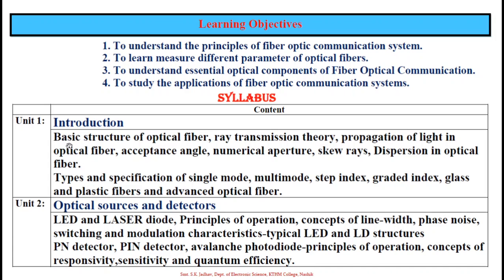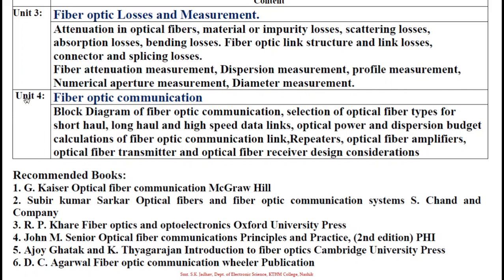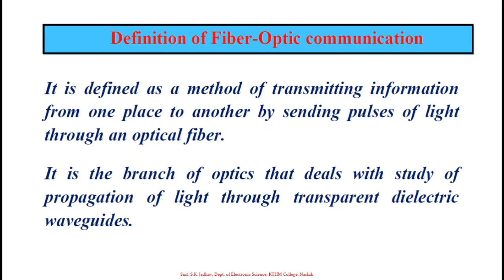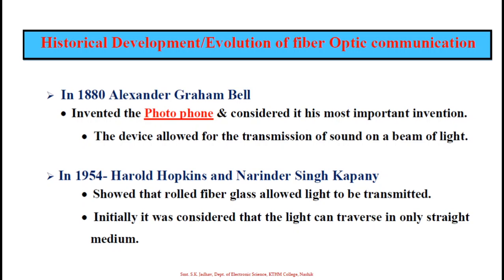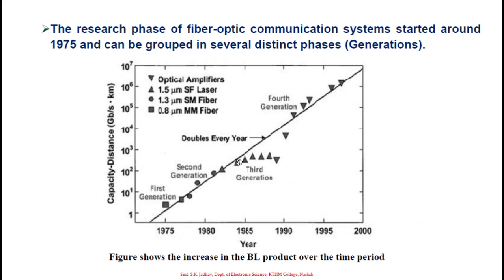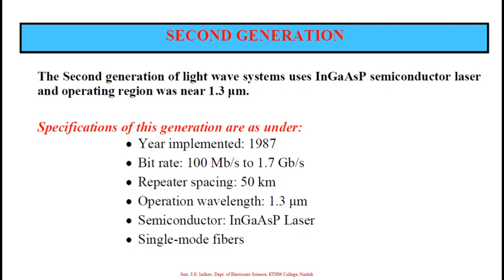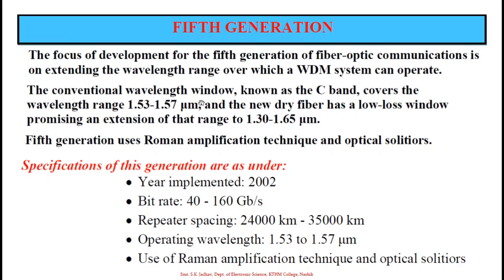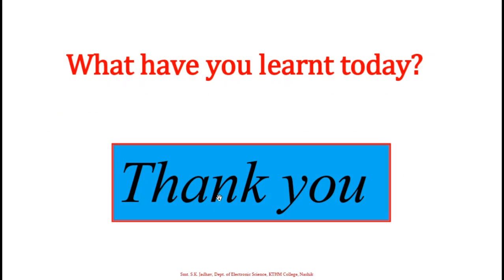T.Y.B.Sc ( Electronic Science)| Sem III | EL336 :Fiber Optic Communication | S.K.Jadhav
Chapter : Introduction
Topic : Introduction to Fiber Optics

Lecture 1
Basics of Communication, Historical Development of fiber optic communication